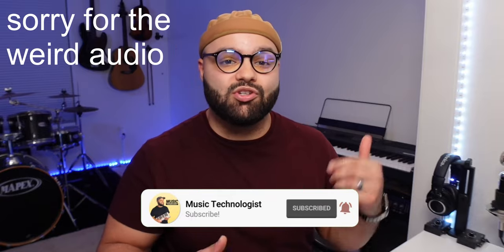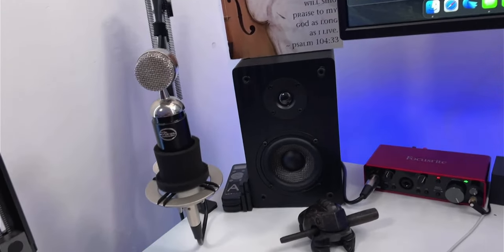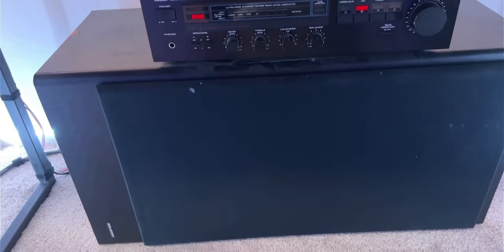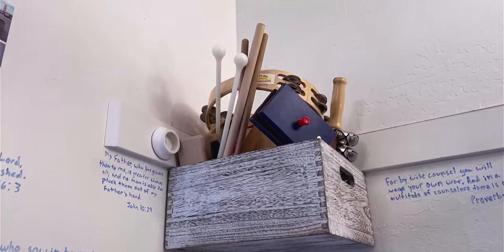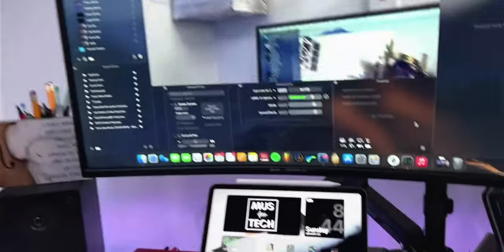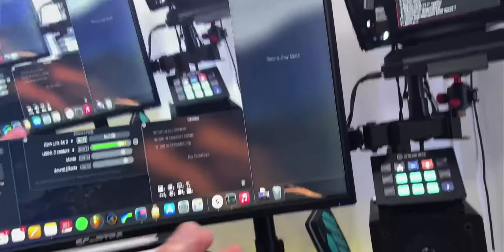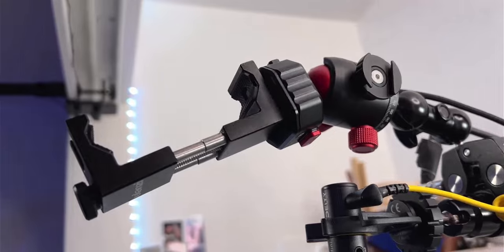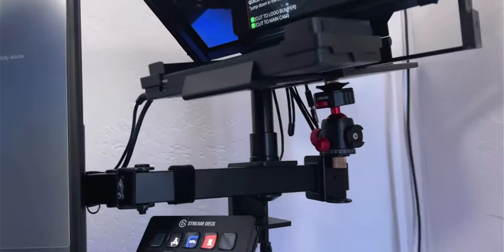2022 iPAD PRO MUSIC/VIDEO PRODUCTION DESK TOUR!!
2022 iPAD MUSIC/VIDEO PRODUCTION DESK TOUR!!

⬇️ GEAR LIST ⬇️

🖥 COMPUTERS:
My iPad Pro ➡️
2020 M1 MacBook Air ➡️

🎬 VIDEO GEAR:
ULANZI Ball Head Mount ➡️
ToucLait Teleprompter ➡️
Monitor for Teleprompter ➡️
Elgato Stream Deck XL ➡️
SOKANI P25 Key Light ➡️
ULANZI Ball Head w/ Quickplate ➡️

🎤 🎹 AUDIO/MIDI GEAR:
CME XKEY Air Midi Controller ➡️
Alesis Recital Pro Piano/Midi Controller ➡️
Audio Interface ➡️
Audio Switcher w/ Volume knob ➡️
Headphone Stand ➡️
Studio Mic ➡️
Deity D4 Mini Mic (for video) ➡️

⌨️ ADDITIONAL PERIPHERALS:
iPad Pro 11” Magic Keyboard Case ➡️

Chapters ⬇️
Intro-0:00
AUDIO GEAR-1:22
VIDEO GEAR-10:15
WrapUp-17:38